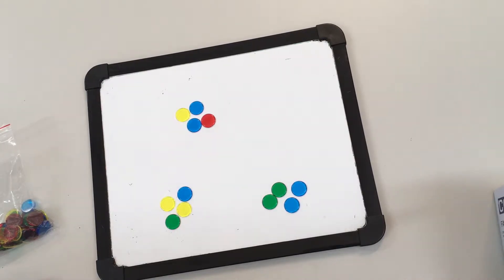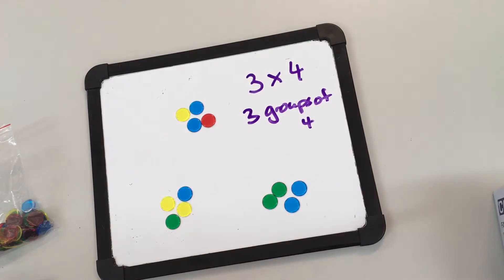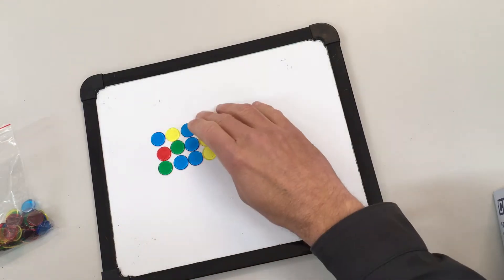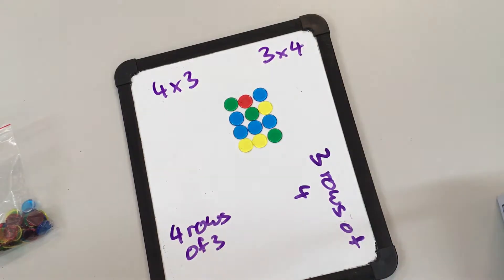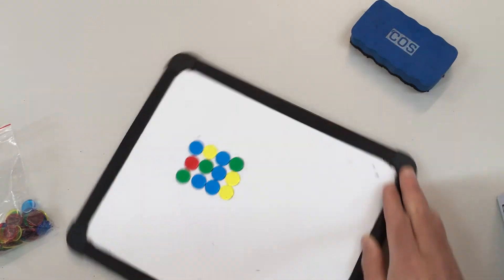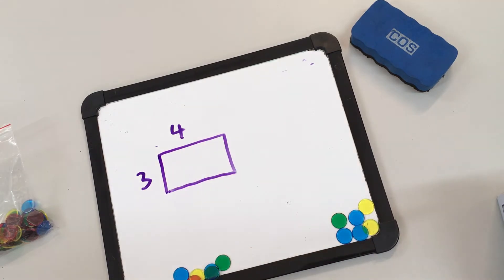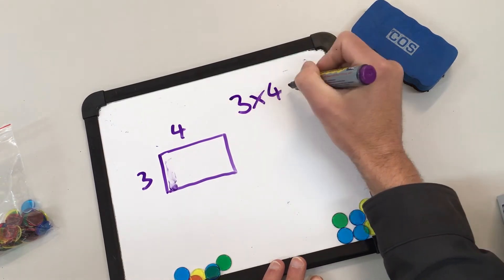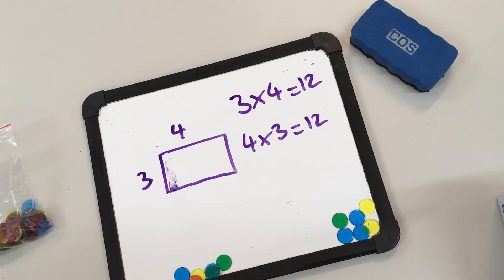Arrays Multiplication & Division